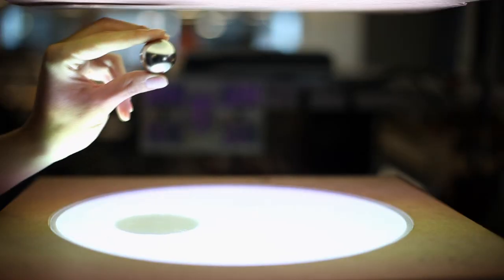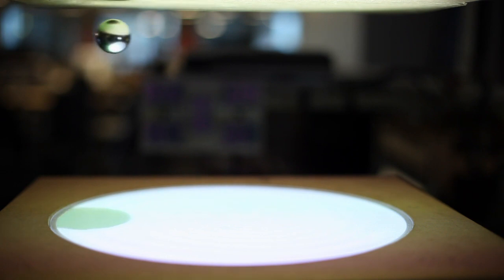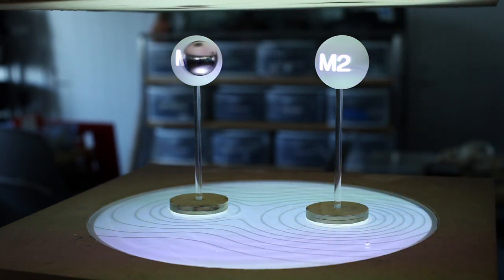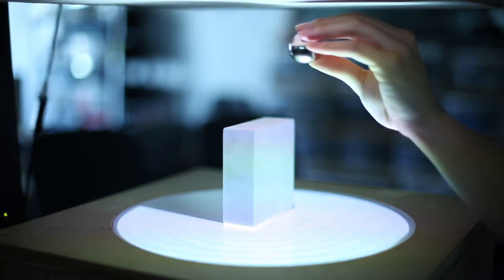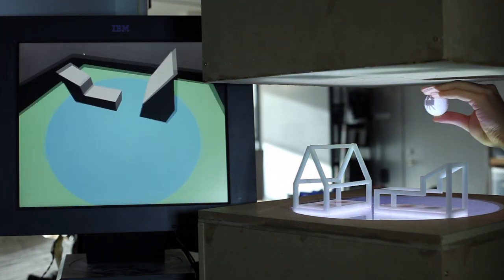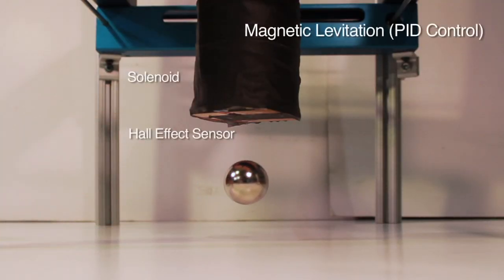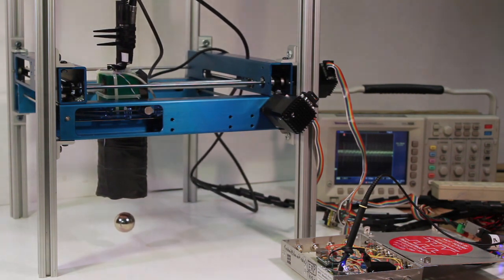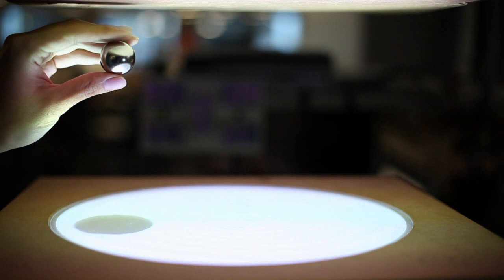ZeroN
What if materials could defy gravity, so that we could leave them suspended in mid-air? ZeroN is a physical and digital interaction element that floats and moves in space by computer-controlled magnetic levitation.